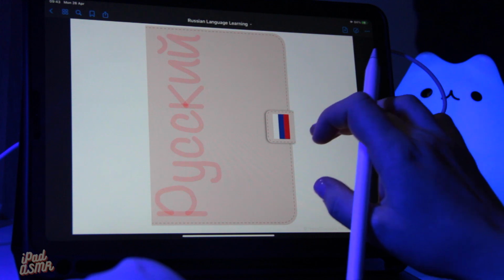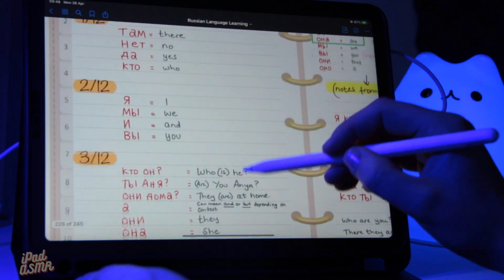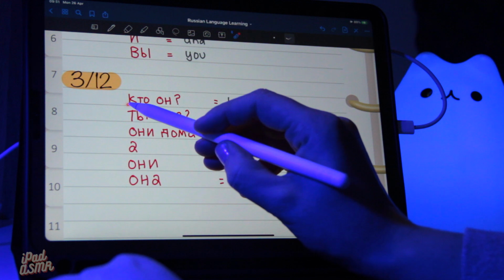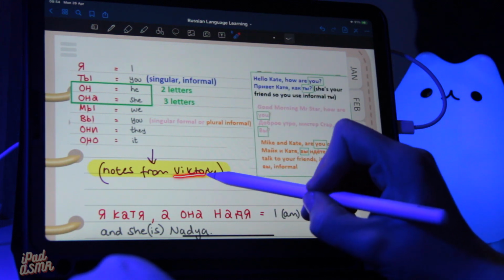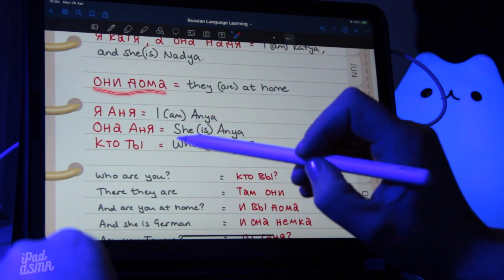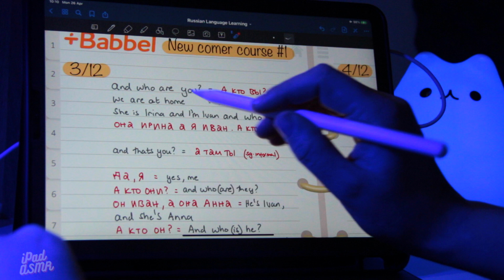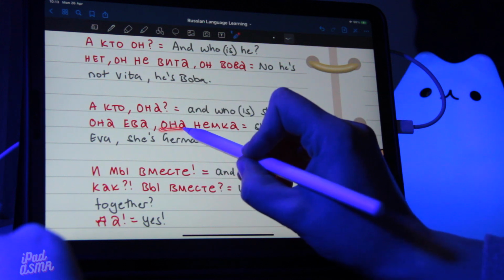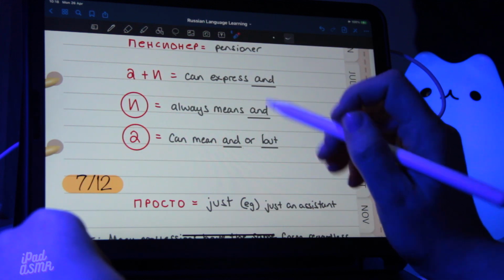📱iPad ASMR - 🇷🇺Learning Russian with Babbel🇷🇺 - (Newcomer Course #1) Part 1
Today, I wanted to show you some of the Russian language learning that I have been doing with the Babbel app! - for me I have found it to be a great additional resource to my private lessons.

Products used:
-iPad Air 2020 (10 inch, Rose Gold)
-Apple Pencil 2nd generation
-Goodnotes app
-Screen protector
-iPad case

ASMR triggers
-whispering
-close unintentional mouth sounds
-breathy unintelligible whispering
-ipad sounds
-ipad writing
-hand movements
-education and learning

I hope you have enjoyed it as much as I did making it!